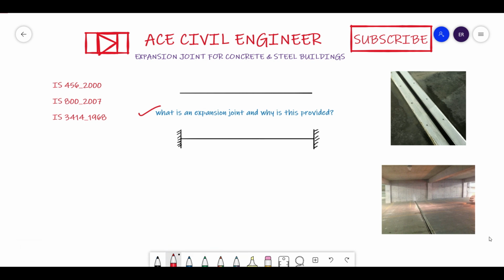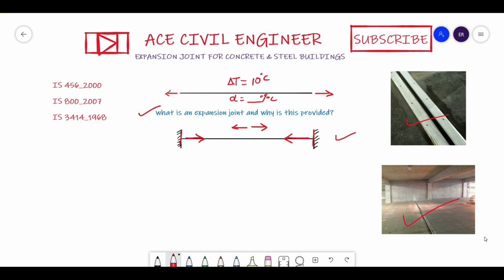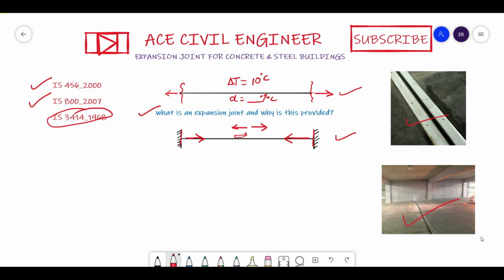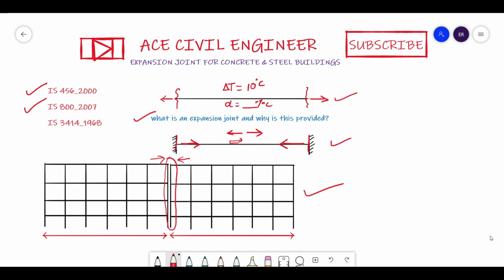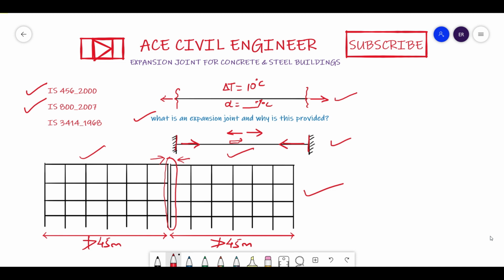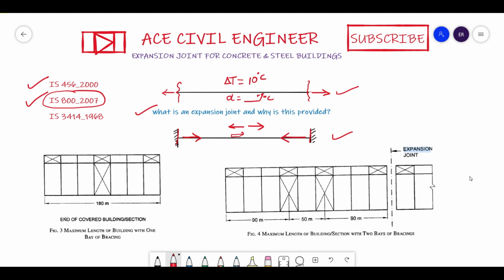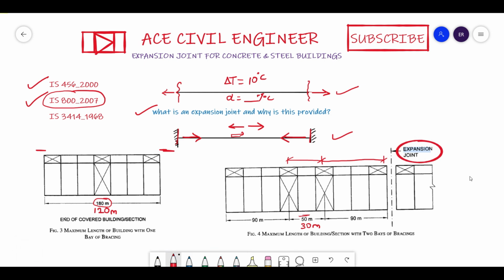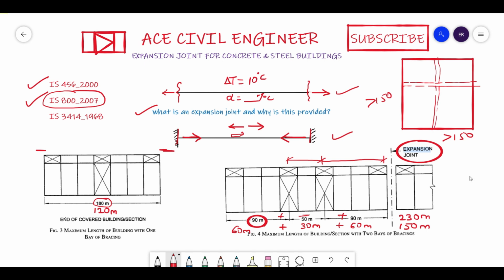EXPANSION JOINTS IN BUILDINGS | IS 456 | IS 800 | CIVIL ENGINEERING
What is expansion joint? Why do we need to provide it? What are the guidelines for expansion joints in IS 456 and IS 800 codes?
These points are clearly taught in this video.